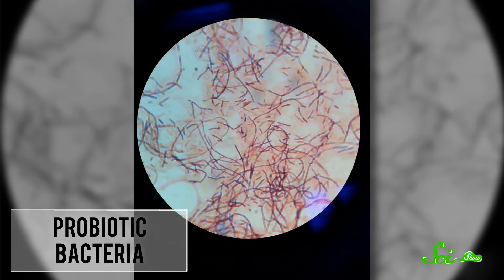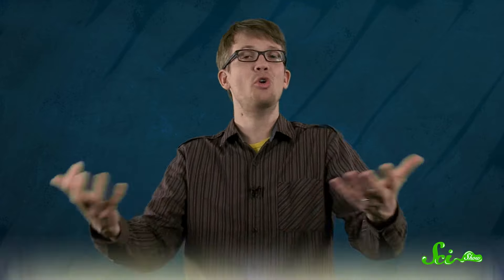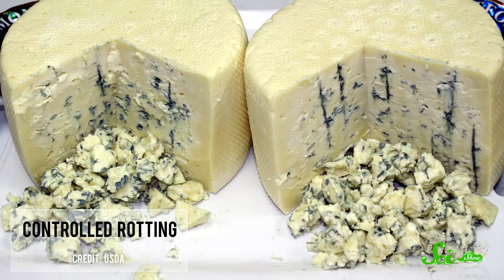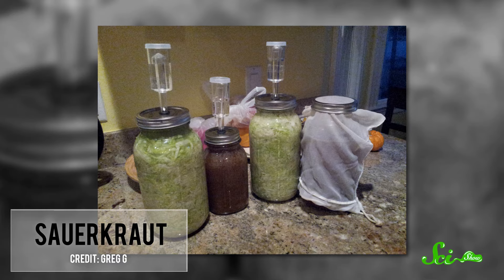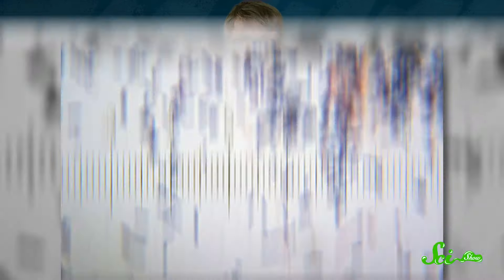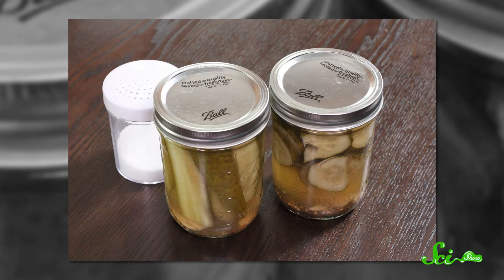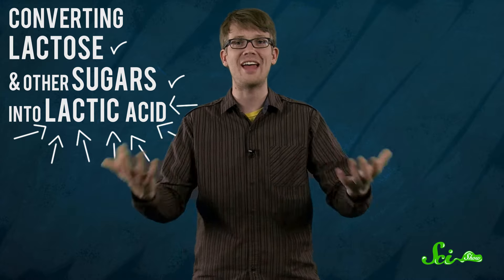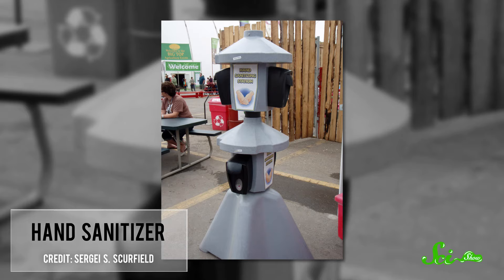Pickles, Probiotics, and Why Rotten Food Is Good For You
Probiotics eat our food for us and help us digest.  Gross?  Or amazing??  Hank explains why we need bacteria and how cool it is.

Like SciShow? Want to get cool things to put on your walls, cover your torso and hold your liquids?